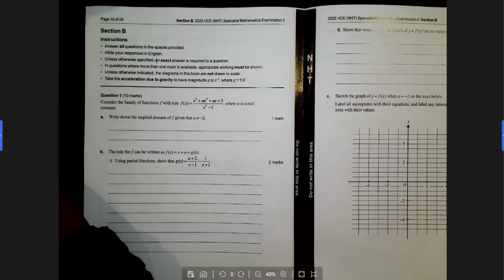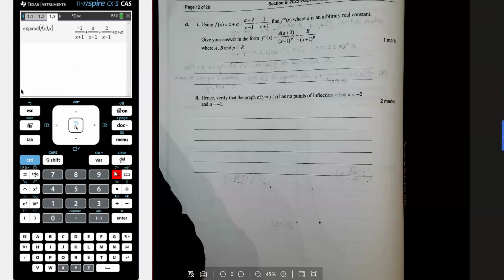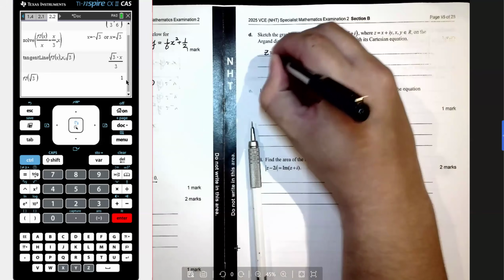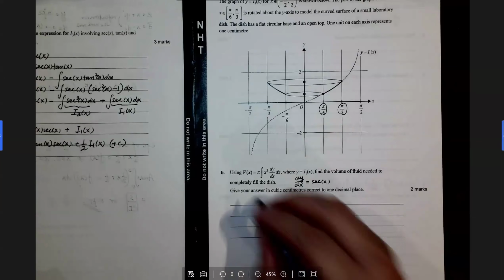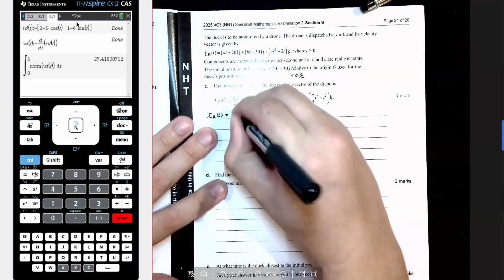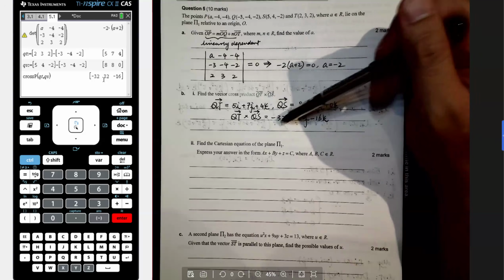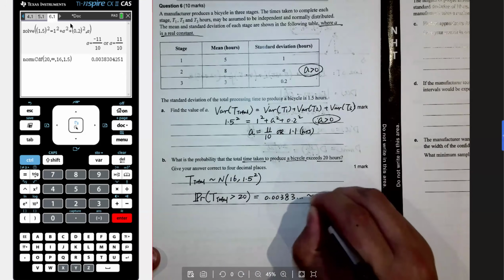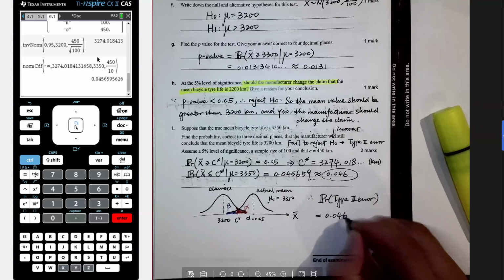2025 NHT SM2 Workthrough ERQs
Correction - ERQ Q1c: there must be a point of discontinuity as a hollow circle at (1, -1.5).
This was implied by a cancellable factor (x-1) in the original expression of f(x).